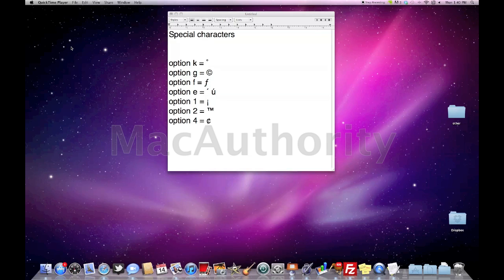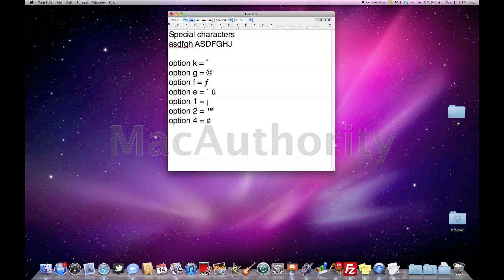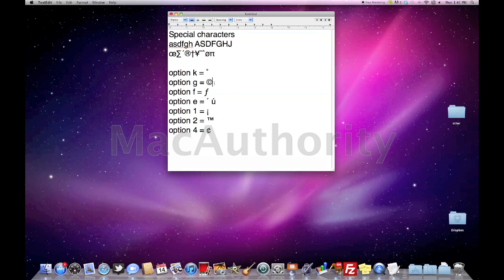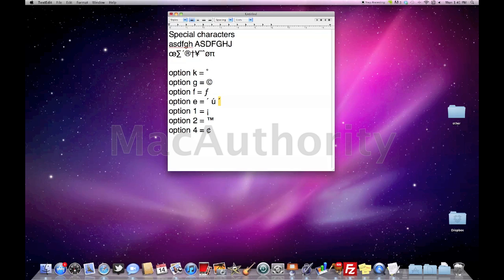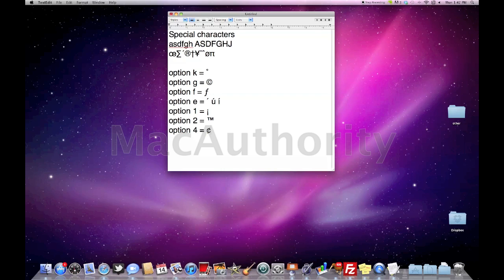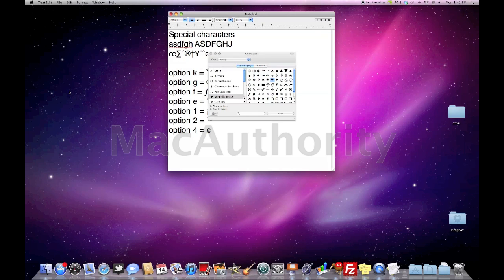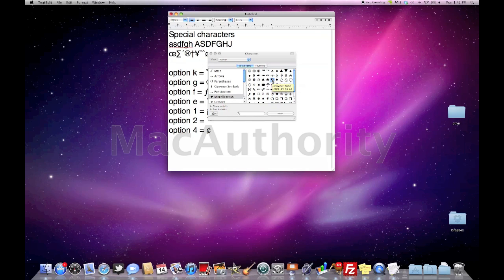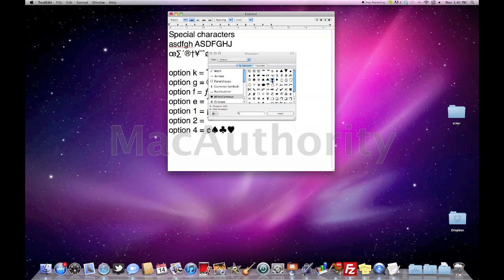Mac 101- Special Characters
Learn how to create special characters and symbols on your mac!

MacAuthority training offers short video clips to help you learn, navigate, and master your Apple computer. Keep watching for more tips and tricks and training for all things Apple.